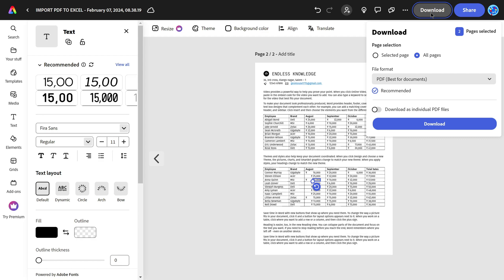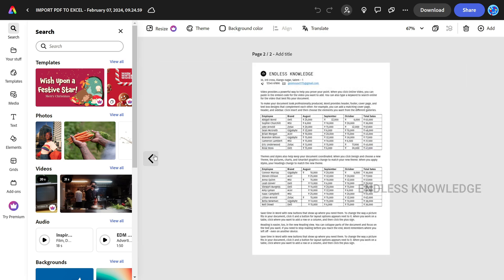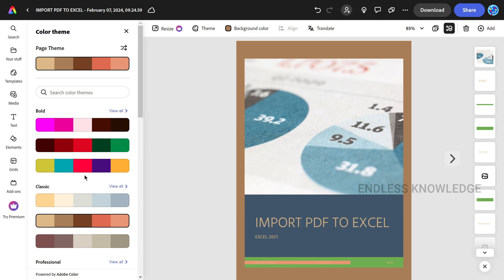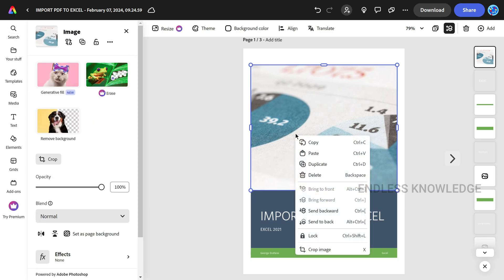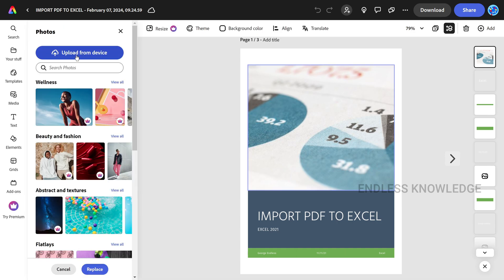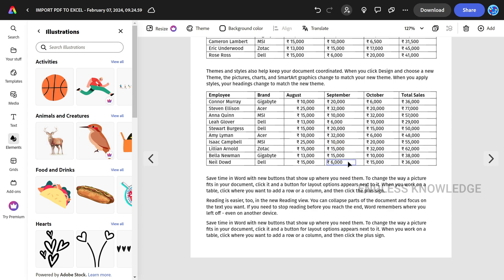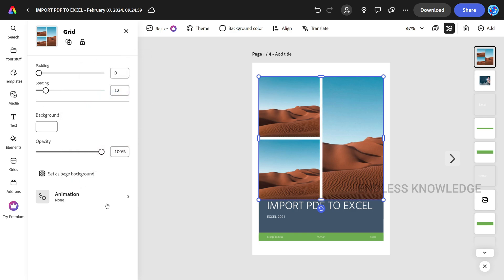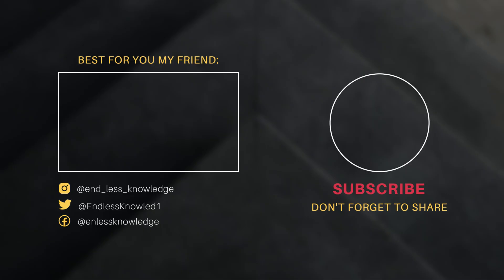How to edit PDF file for free without Watermark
Learn how to edit PDFs for free using Adobe Express in this quick tutorial! I'll show you the simple steps to edit and download your PDF documents effortlessly. Enhance your editing skills with Adobe Express – watch now!